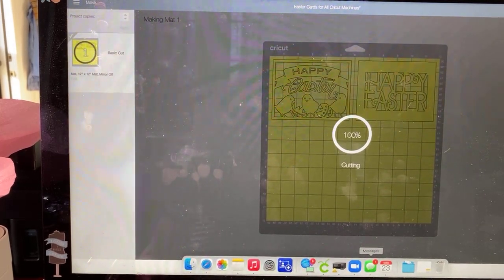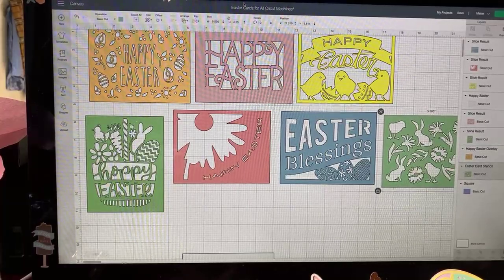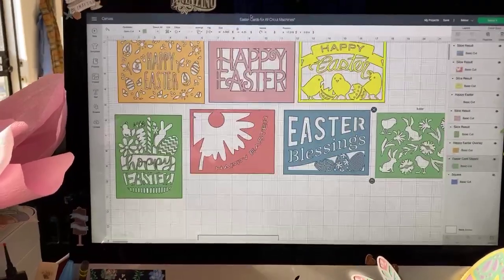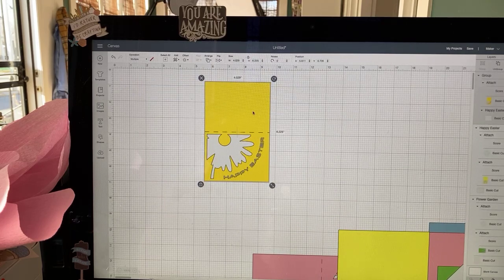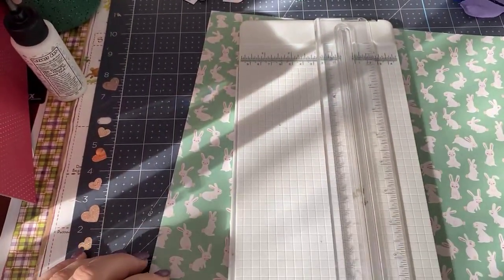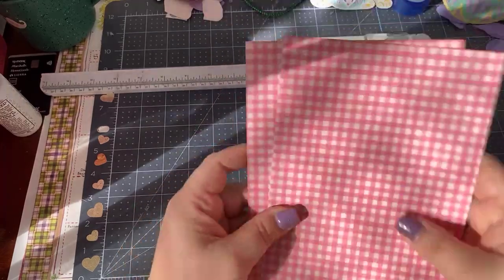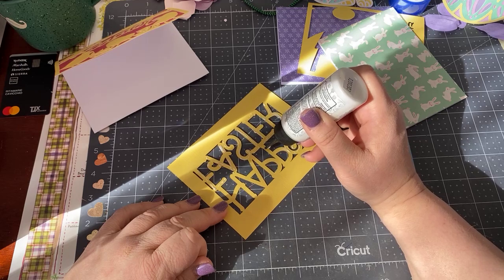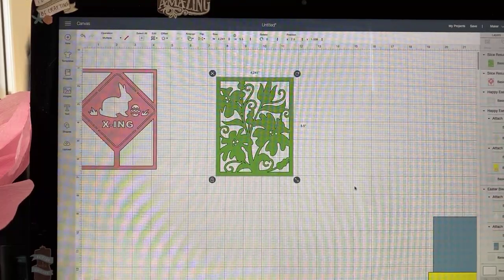Easter Cards For ALL Cricut Machines!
Here is the FREE Cricut Design Space file for all of the Easter Cards shown in this video:

If you enjoyed this video, please consider supporting my efforts.

Code is MISSRITA10 (see below)

Cricut Chat happens live every weekday at 9am. Cricut Date Night is on Saturday nights and Cricut Chat: Brunch Edition, which is on Sundays at 1pm!

You can find 12 x 12" cardstock, glue and much more at Create for Less.

Find my YouTube channel at:
YouTube.com/c/Missritatotherescue